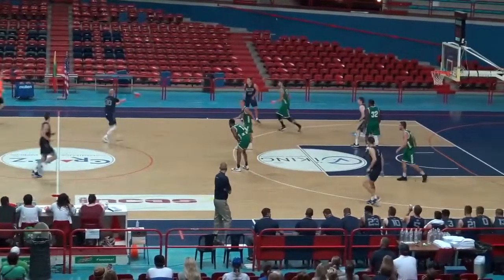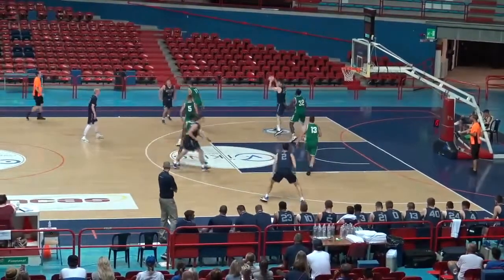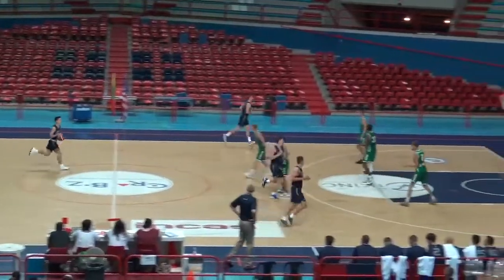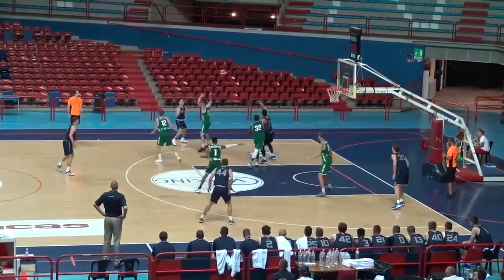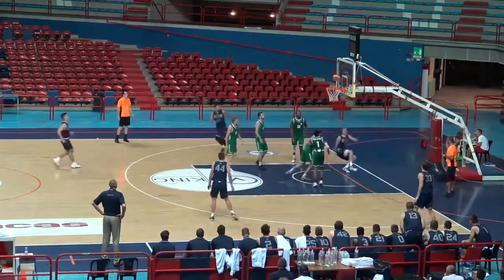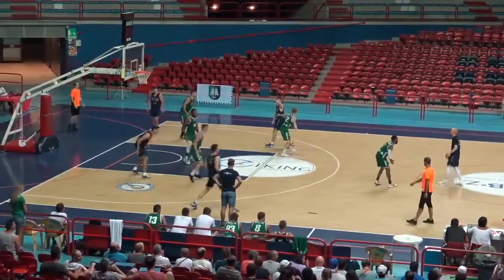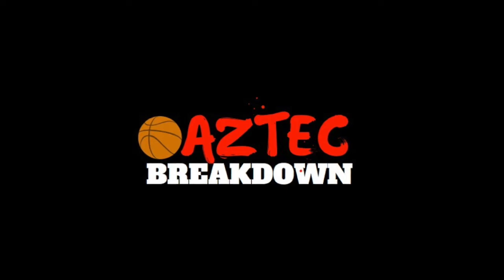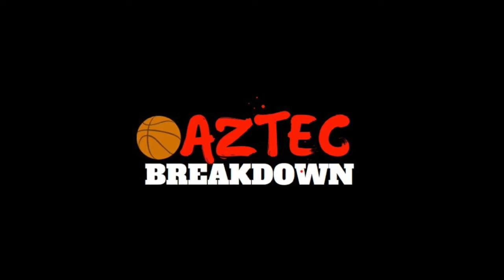BYU Preview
Looking at what Mark Pope has the Cougars running this season, and a little about what the Aztecs can do to counter it.